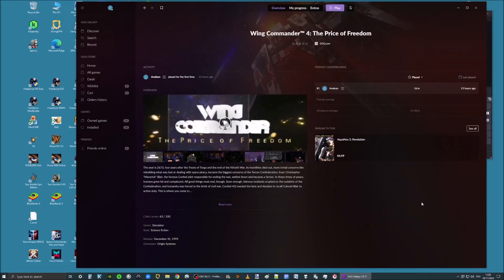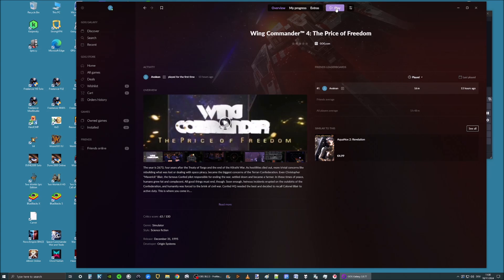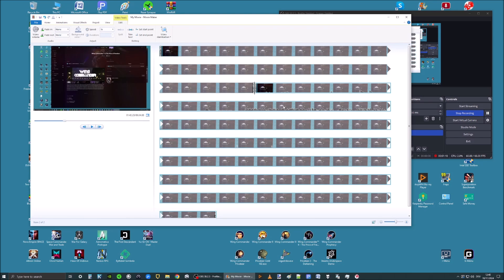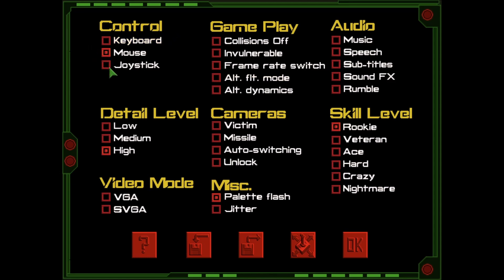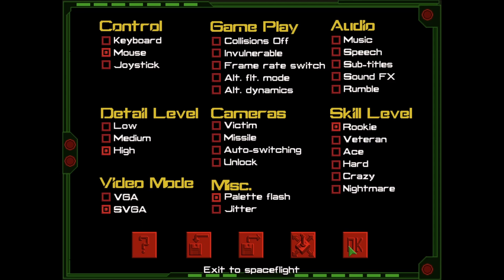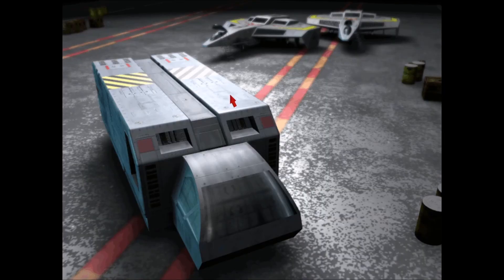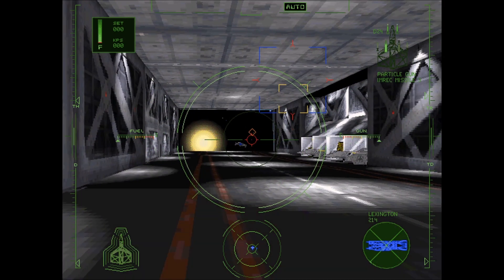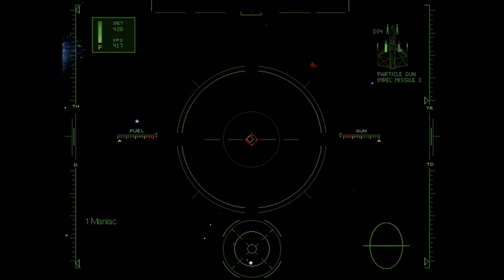1996 Wing Commander 4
Wing Commander 4
The Price of Freedom